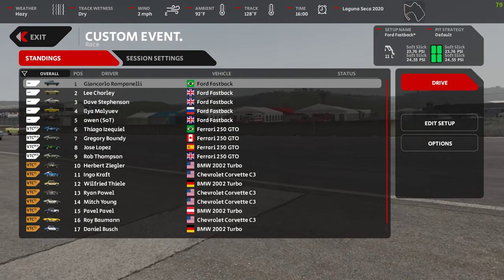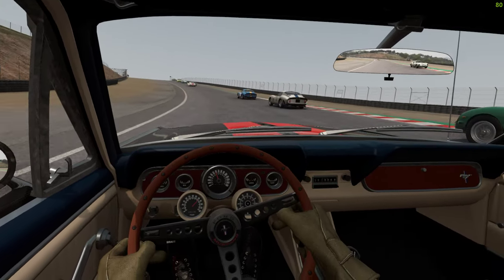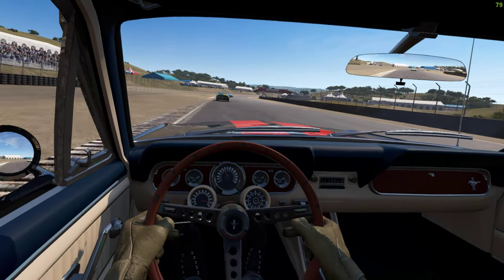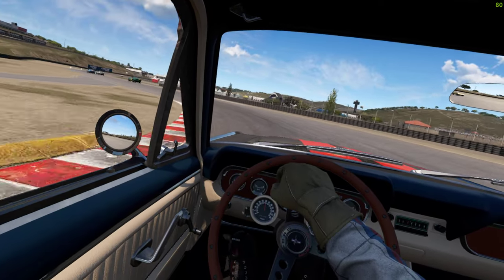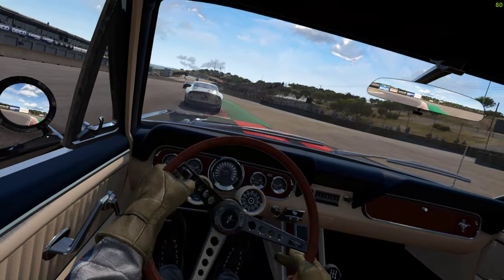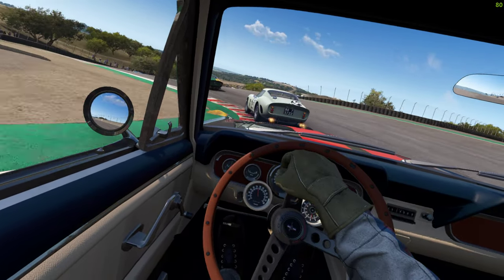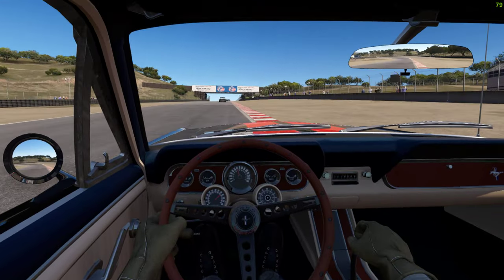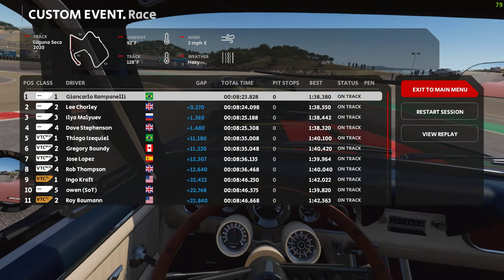Automobilista 2 The Mod that nearly broke me!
Don't get me wrong, it's not bad, it's very good actualy, but it has 2 major flaws. it's very adictive (just one more go) and at the same time it's hard to tame. the back end just sneaks up and by the time you notice it's way too late LOL Who knew a 60's frod fastback wouldn't handle like a GT3?